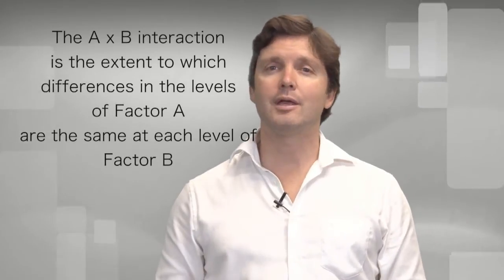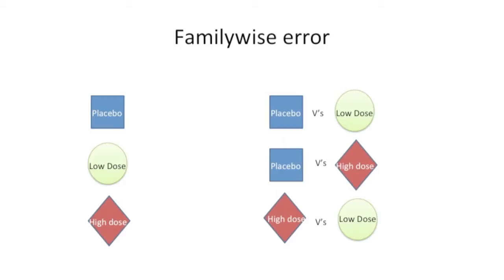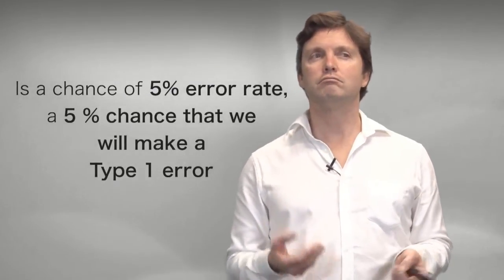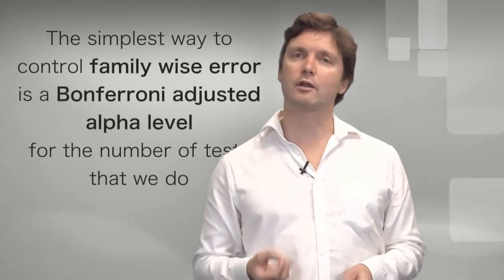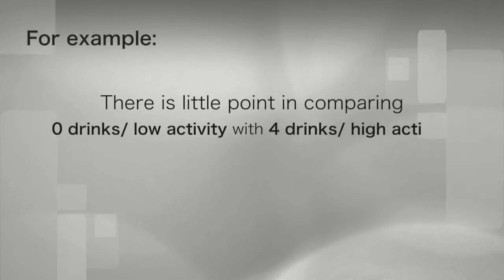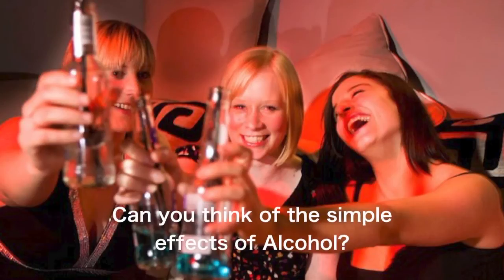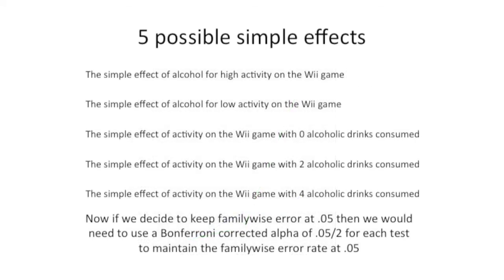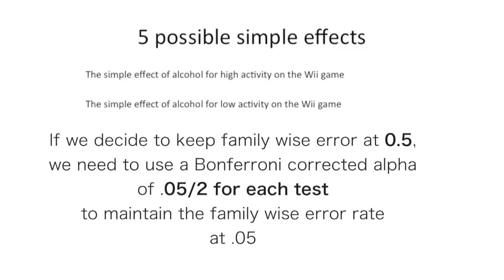Wk 10 - Familywise error and analysis of factorial ANOVA